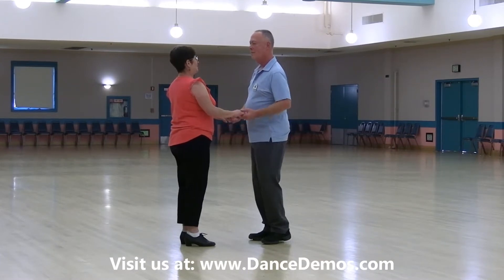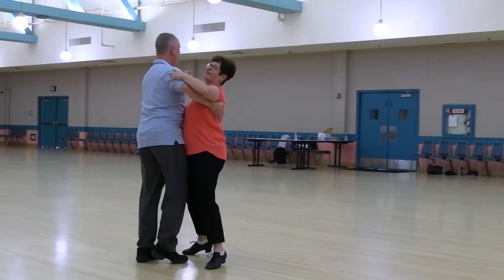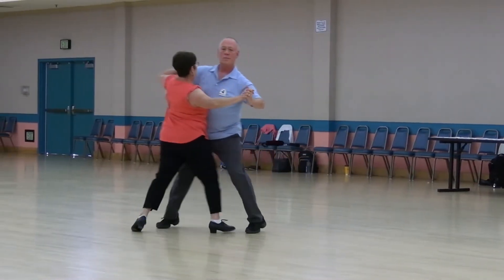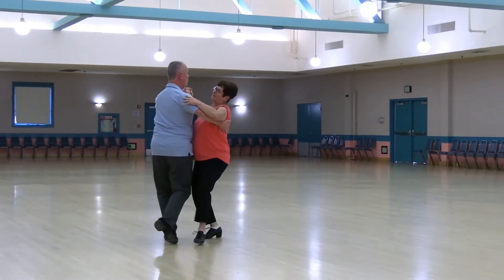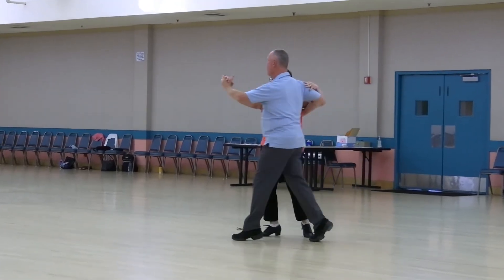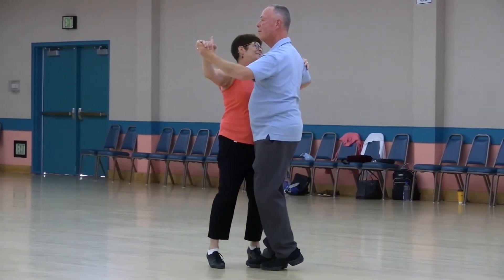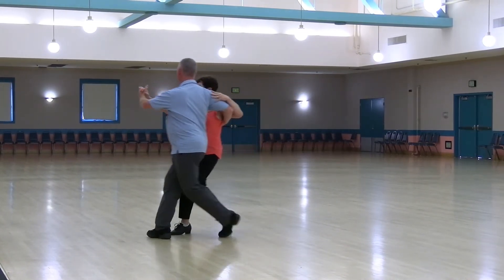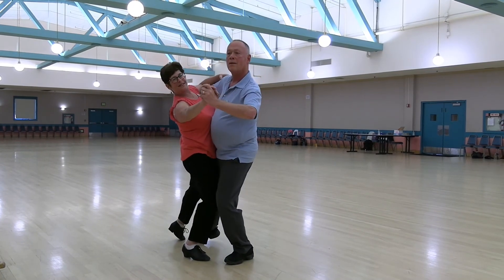If I Were a Painting